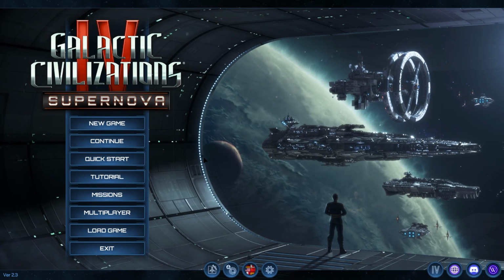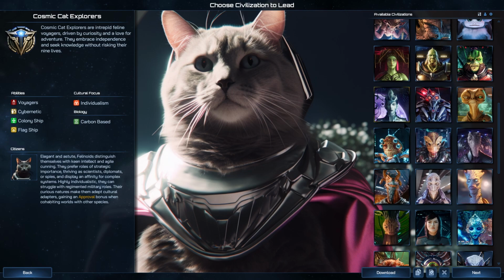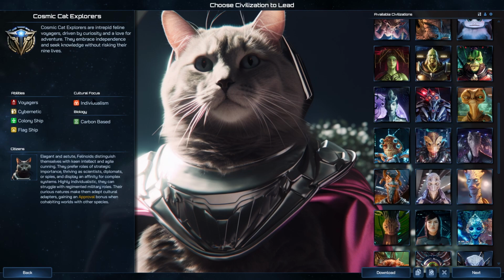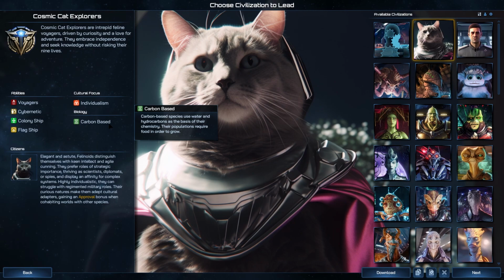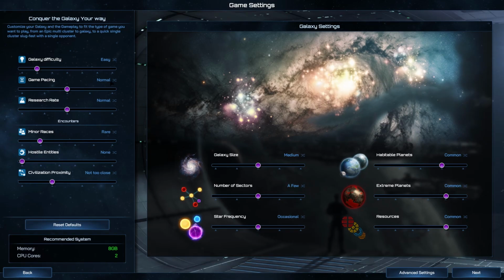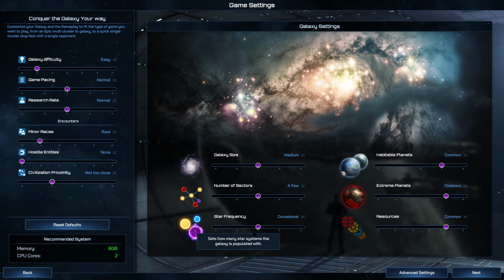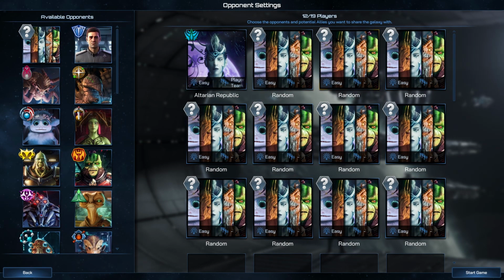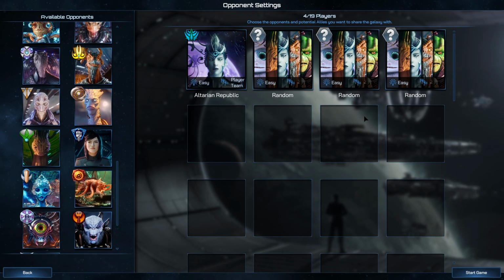Starting Options | Galactic Civilizations IV Supernova (4x turn-based space strategy game)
Quick look at some starting options when starting a game in Gal Civ IV Supernova and an additional option I would like to see implemented into the game.

Enjoy the video? Your donations of any amount is greatly appreciated.